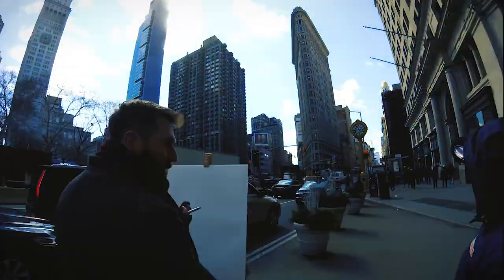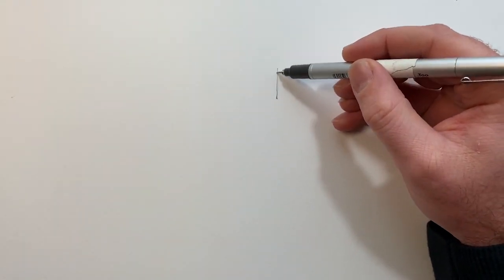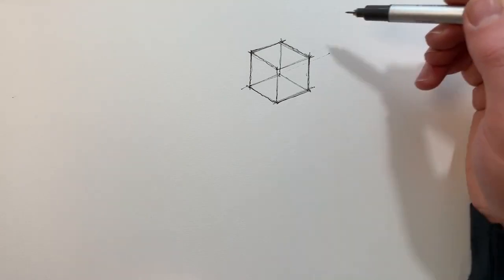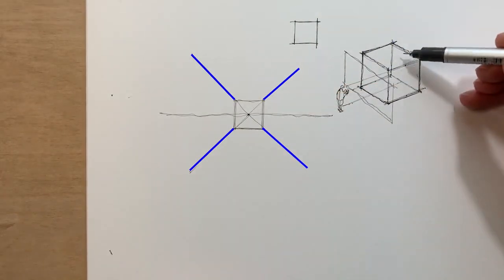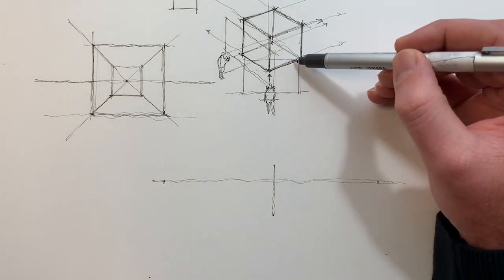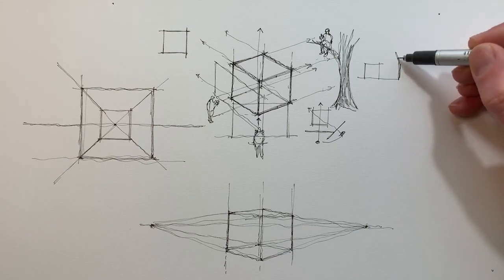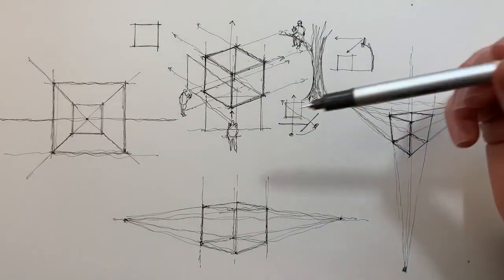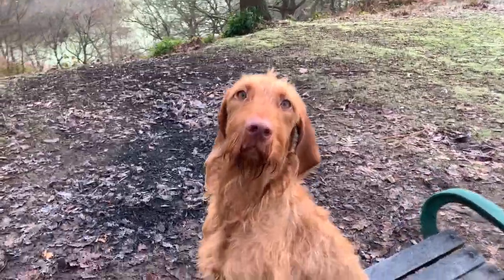How to Draw in Perspective 01 - 1, 2 & 3 point perspective and why you should know all three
Learning to draw in perspective can feel daunting, it is in fact relatively easy if broken down into manageable sections.

03:00 to get straight into the overview

This is the first episode and gives an introduction to myself and the series before giving a brief overview of 1, 2 & 3 point perspective and the advantages to learning all three methods.

This series is designed to give a full understanding of what perspective drawing is and why I think it's worth learning.

Really looking forward to sharing my tips and advice, let me know what you think and if you'd like me to cover anything specific in future videos.

Pens used  - Copic Multiliner 0.1  0.3  BS